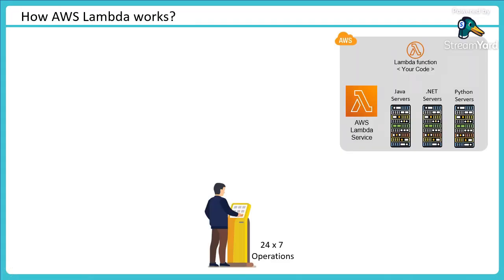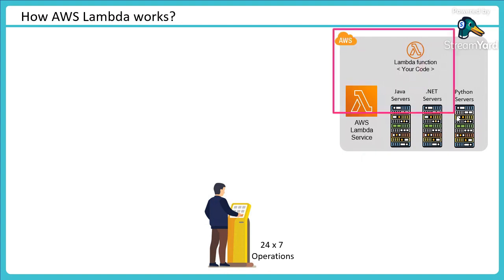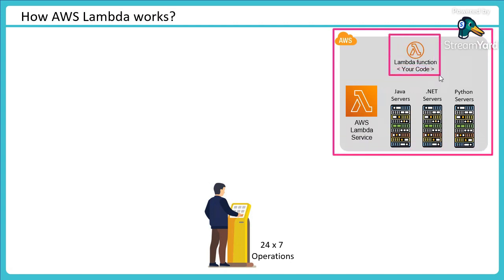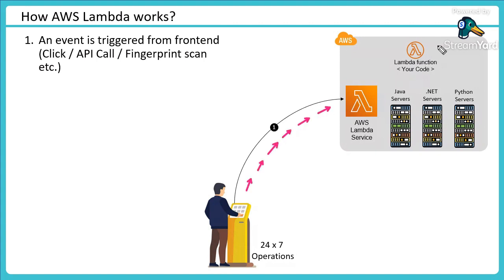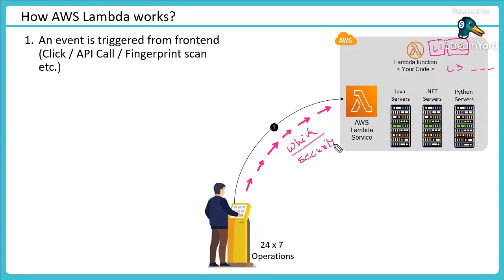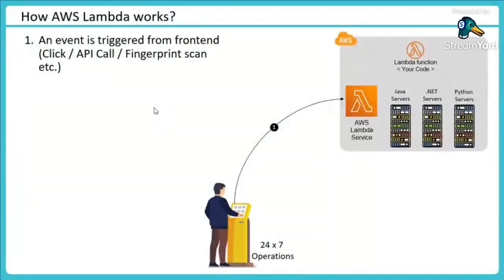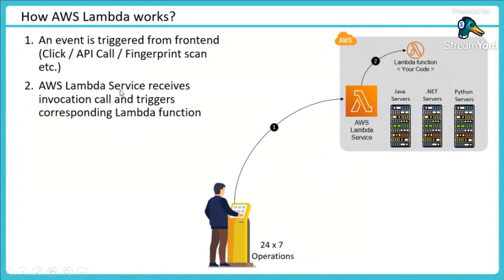How AWS Lamda Works? | Part 1 | Tutorial for Beginners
In this video, we’ll explain how AWS Lambda works, using a simple analogy of Java, .NET, and Python servers. We’ll show you how Lambda differs from traditional server-based architectures, and what are the advantages and disadvantages of using Lambda for your projects.

By the end of this video, you’ll have a clear understanding of how AWS Lambda works and how you can use it to build scalable, reliable, and cost-effective applications on AWS.

This video is part of our BeSA Program, where we help you become a better solution architect by providing you with valuable insights, tips, and best practices from industry professionals.

We hope you enjoy this video and find it useful. We would love to hear your feedback and questions.